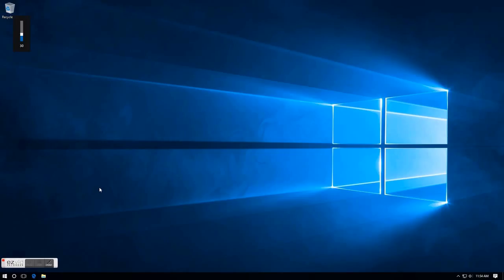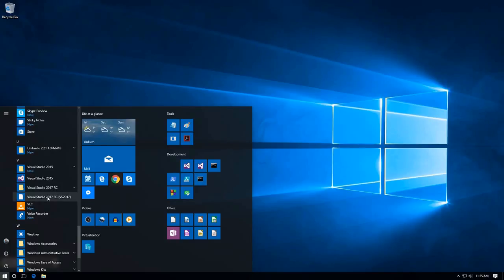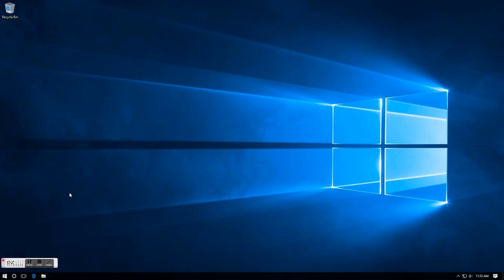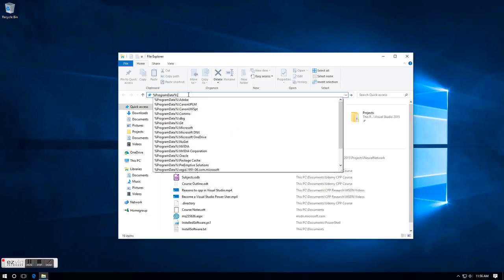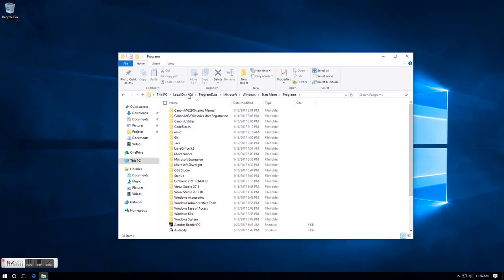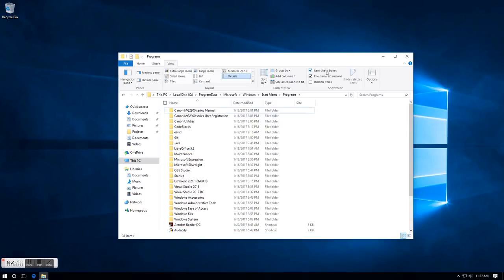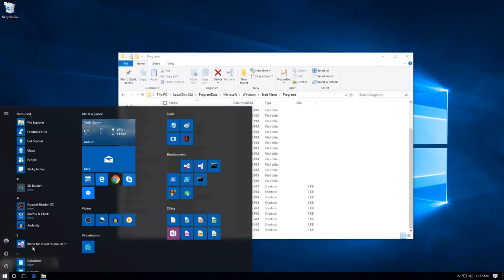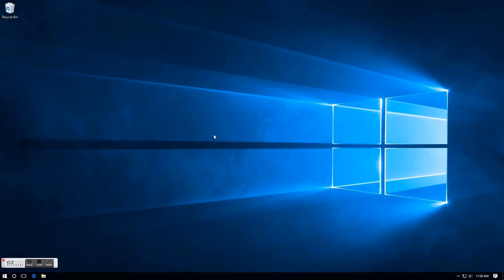Delete icons/tiles from the Windows 10 Start Menu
Removing stray and left-behind icons/tiles from the Windows 10 Start Menu

I have received a fair few messages over the last couple of days, which I can't find, not sure why. Maybe the senders deleted them?
However, the basic question all asked, is that they cannot remove the icons/tiles despite following the instructions in this video (for an "old" version of Windows 10)
To answer these queries, I fired up a copy of Windows 10 (I'm using Linux as a development platform more and more these days), to see if I could help.
The best answer I have come up with is as follows:
Get the location of the stray icon/tile
Right click and select Properties or "Open File Location"
Copy the path from the relevant section; the navigation bar in File Explorer or Target if accessing using Properties.
Startup PowerShell as Administrator
Navigate to the location specified by the path.  I had paste the path into notepad and navigate using cd [folder] for each folder down the tree as PowerShell kept telling me the path doesn't exist.
(EG: (at each command prompt - angle brackets are not allowed in this comment box so imagine the PowerShell prompt before each command)

cd ProgramData

cd Windows

cd "Start Menu" Programs

cd  "Name of Application" or NameOfApplication

When you reach the relevant folder, issue the command Remove-Item application_name.ext -WhatIf to check if the removal will go as "planned"
application_name.ext is the application name plus the extension (eg: my_application.exe)
eg:
Remove-Item application_name.extension -WhatIf

The whatif is important to make sure it's what you want.
If it all looks good, issue the command:

Remove-Item application-name.ext -Confirm

This asks you if you are sure.  If you are, confirm it and the icon/tile should be gone.
This worked with all the test icons/tiles I tried it on.
I can't guarantee it will work on every icon/tile.  Wish I could, but this is Windows.  Tiles and icons can "hide" in the most unlikely places.
:D That would be a really good thing to do. :D
In the meantime, best wishes to you all!